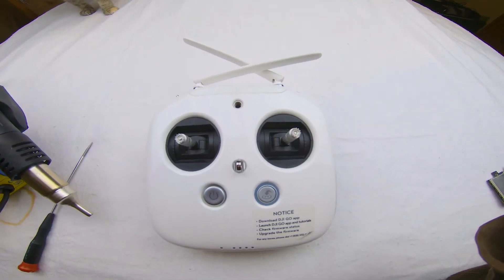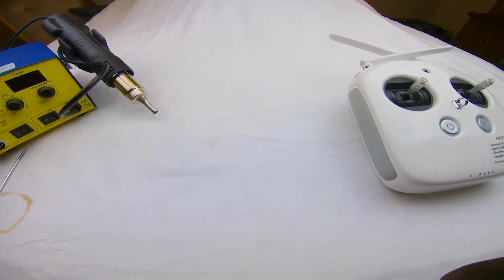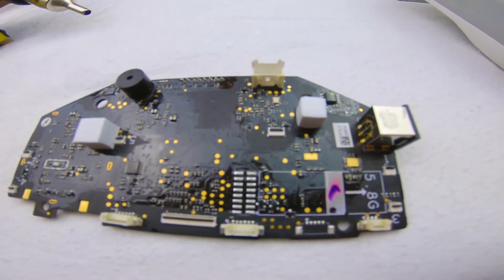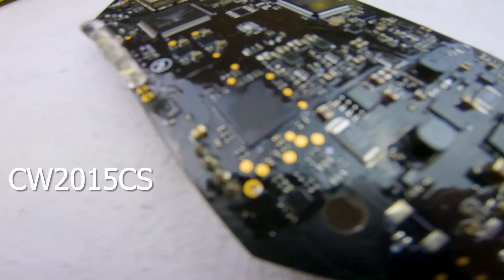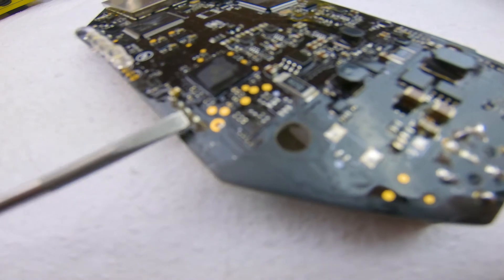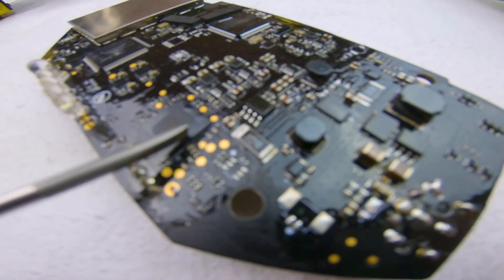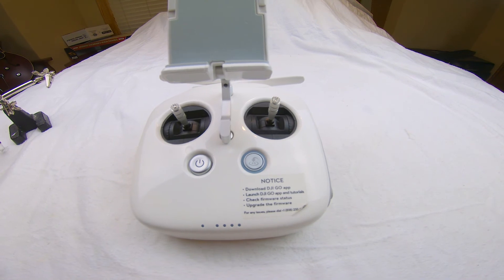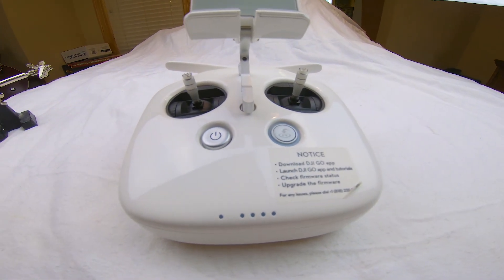Repaired - DJI Phantom 4 pro remote control not charging battery issue/error. Updated 2020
2020 update for the DJI remote control not charging issue and beeping error.  Simple fix, easy repair, explained in detail and solved using a solder reflow workstation or heat gun. Informational use only.  I am not responsible for any damage you may cause to your remote control.